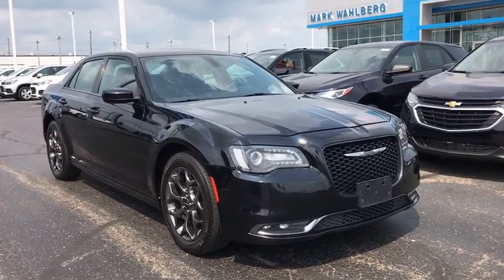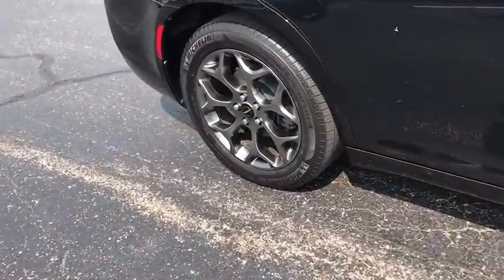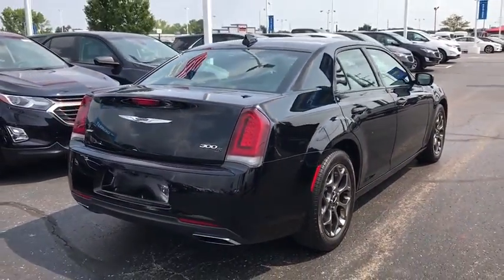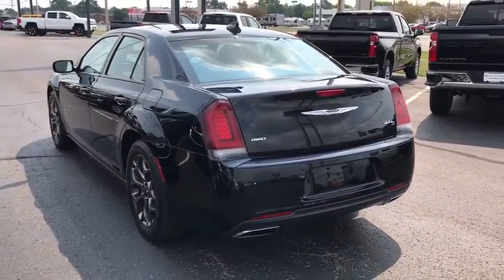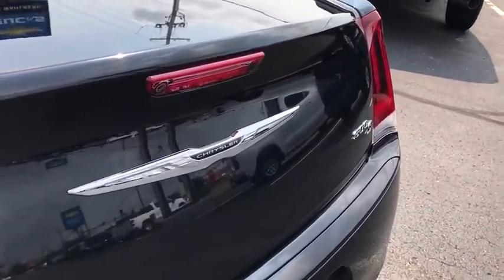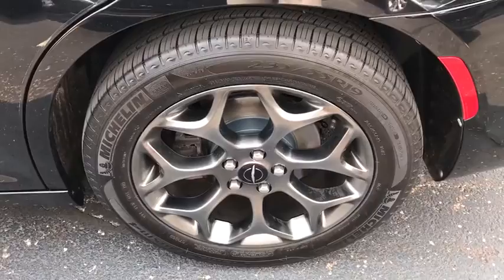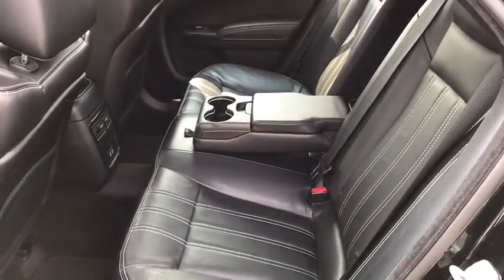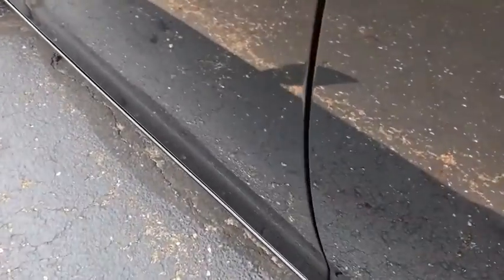2016 Chrysler 300 Columbus, London, Springfield, Hilliard, Dublin, OH PCA278397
Gloss Black Used 2016 Chrysler 300 available in Columbus, Ohio at Mark Wahlberg Chevrolet. Servicing the London, Springfield, Hilliard, Dublin, OH area.

CARFAX One-Owner. Clean CARFAX. Navigation System, Quick Order Package 22G.brbrbrChrysler 300 2016 Gloss Black 4D Sedan 3.6L 6-Cylinder SMPI DOHCbrbrbrPURE PRICED FOR A QUICK SALE! All vehicles come with a complete safety inspection, full detail, 1 FREE OIL CHANGE, free 100 point inspection, FREE TANK OF GAS with delivery of this vehicle. Price does not include tax, title, and license or dealer fee. Vehicle located at Mark Wahlberg Chevrolet. INTERESTED, BUT NOT READY YET? That is okay... we never want to rush you at Mark Wahlberg Chevrolet. SAVE THIS VEHICLE to your MyAutoTrader. You will be updated of any future price savings and specials. It is real simple... Click SAVE THIS CAR above the main vehicle photo on the right or look for the star. SIGNING UP IS FREE: At the top right corner of this page, LOOK for the MyAutoTrader logo. Click SIGN UP and you are in...YOU CAN THANK US LATER, BY BUYING YOUR NEXT VEHICLE AT MARK WAHLBERG CHEVROLET!brbrAwards:br  * 2016 KBB.com Best Buy Awards Finalist   * 2016 KBB.com Brand Image Awards